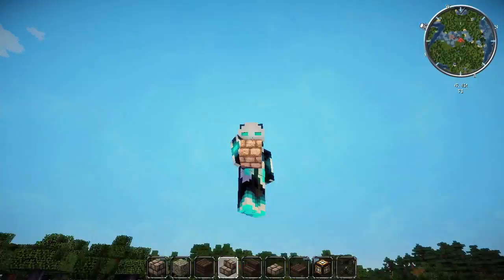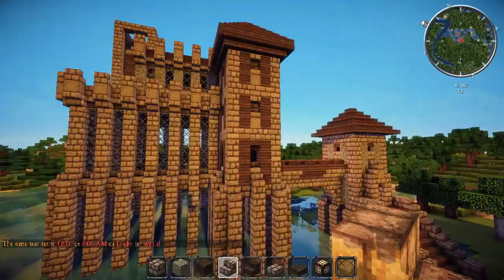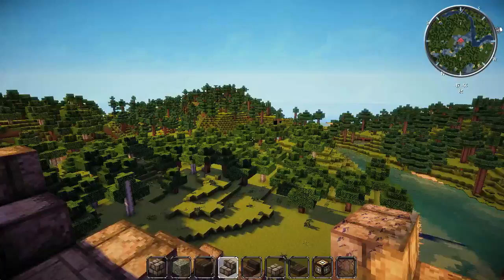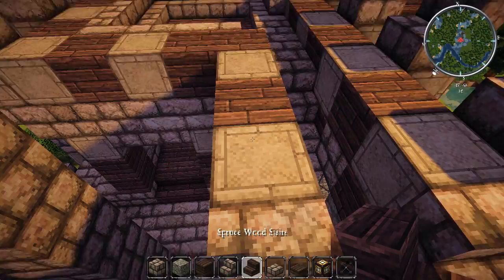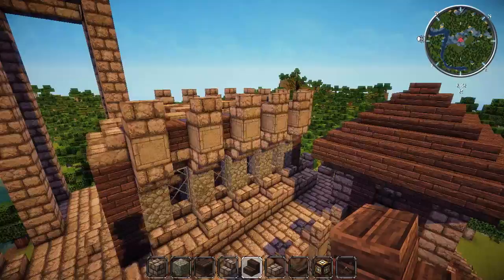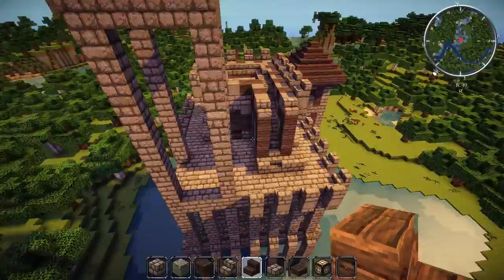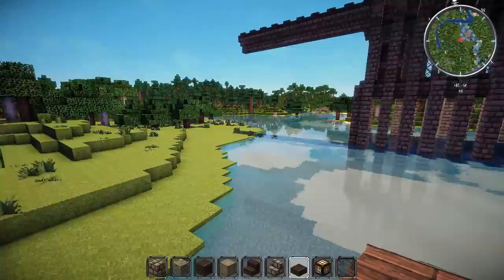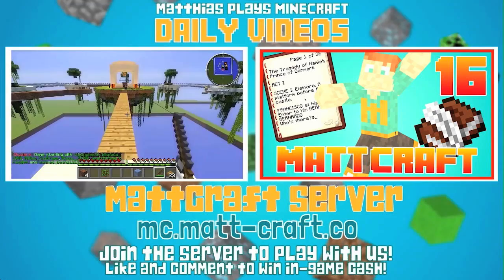Minecraft Let's Build: Castle [Part 5]